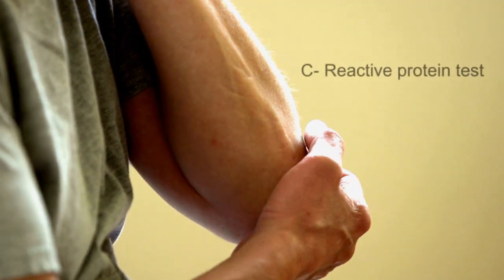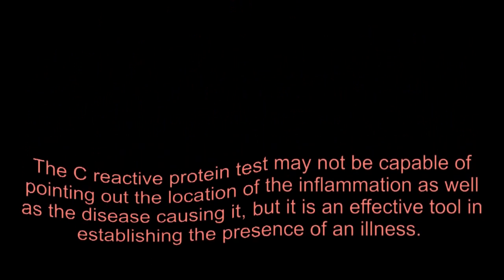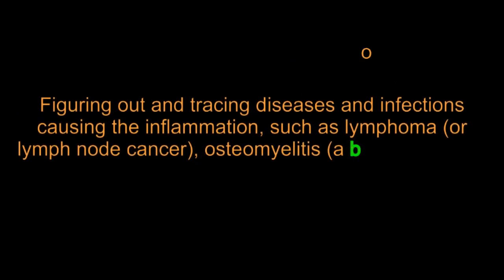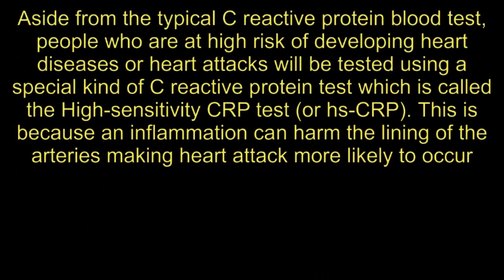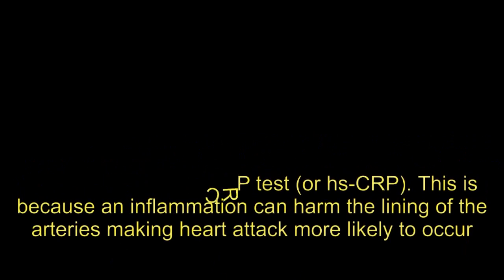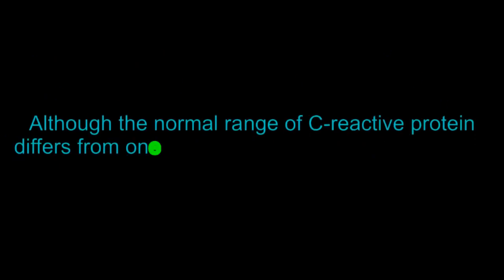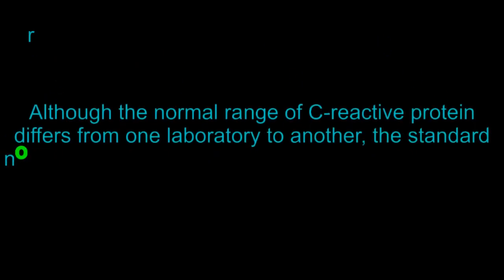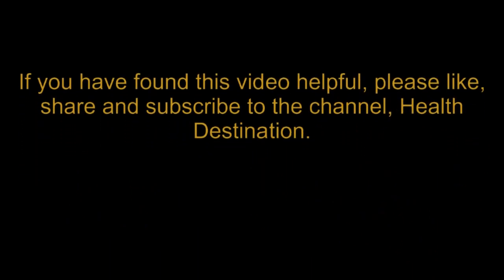C Reactive Protein Test – What does it mean?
A C Reactive Protein test helps in evaluating the level of inflammation in the body. The video discusses what the test is used for,  factors affecting the test result and other information.